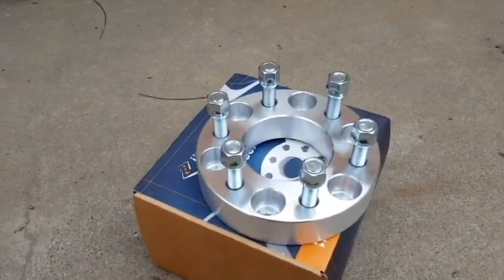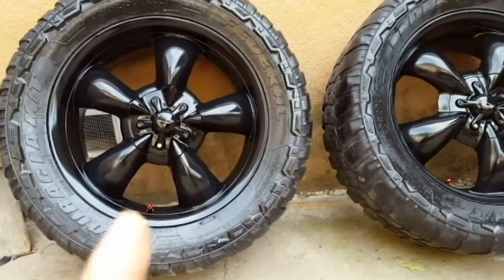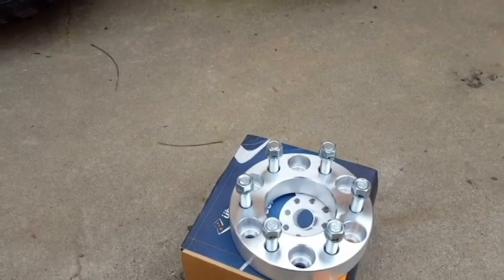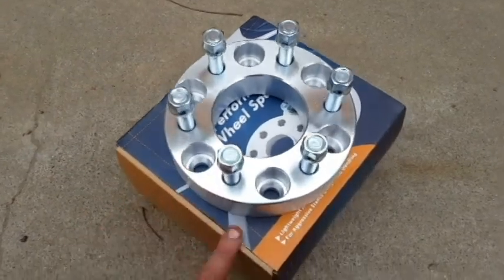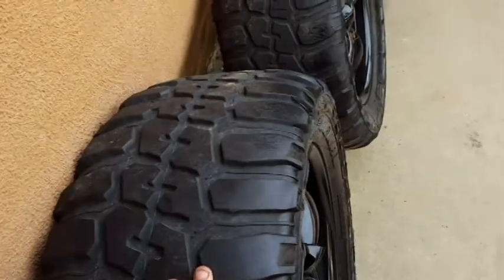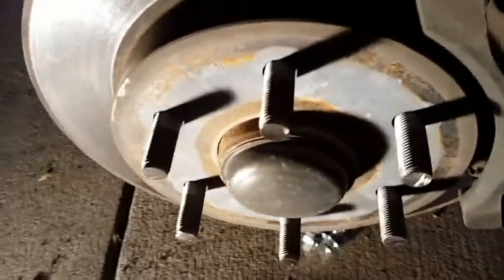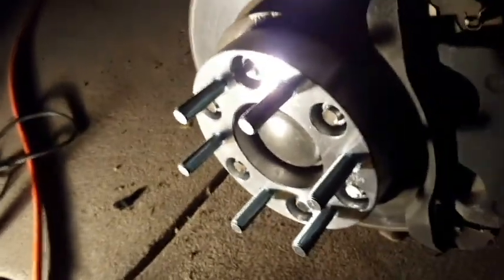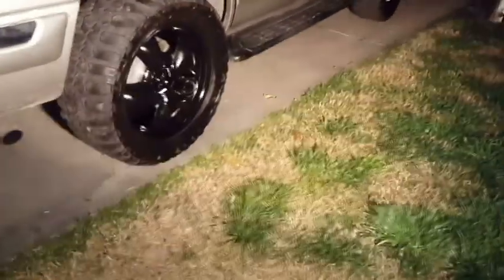HOW TO INSTALL WHEEL SPACERS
CHECK WITH YOUR LOCAL LAW ENFORCEMENT AS WHEEL SPACERS ARE ILLEGAL IN SOME STATES. MAKE SURE ALL NUTS ARE FULLY TIGHTENED, MAKE SURE SPACER SITS FULLY FLAT AGAINST THE HUB/ROTOR, MAKE SURE THE RIM SITS FULLY FLAT AGAINST THE SPACER. I AM NOT RESPONSIBLE FOR ANYTHING THAT HAPPENS FROM YOUR INSTALLATION. THANK YOU AND BE SAFE.